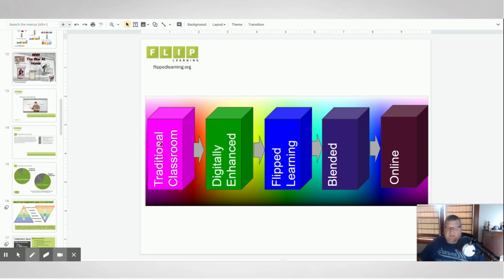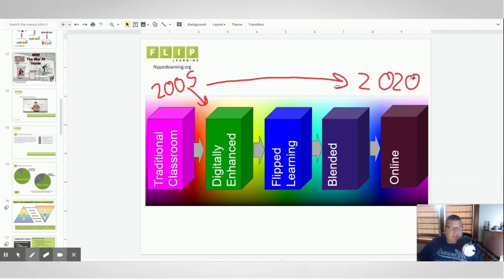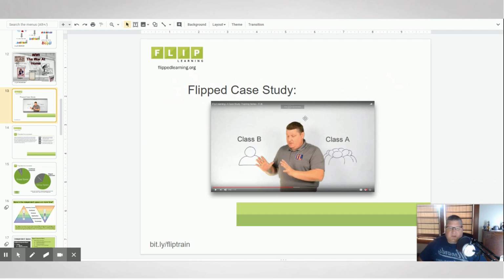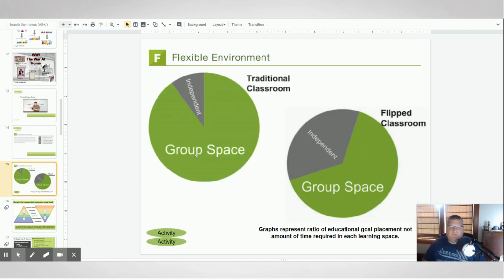FlipTech2020 Digital Classroom Tools: Drawing Tablet